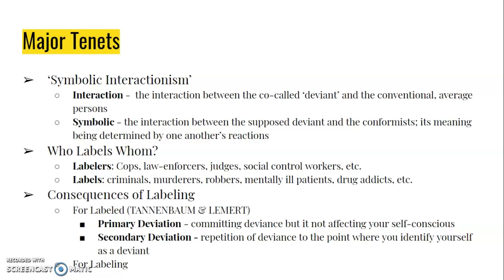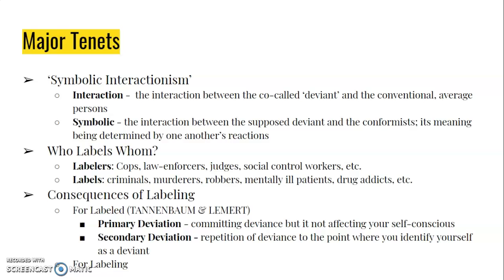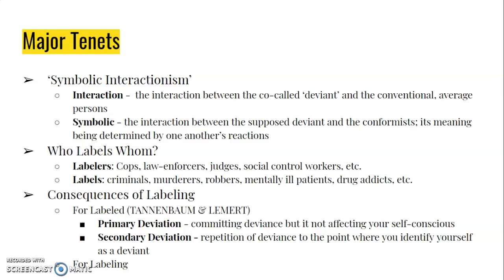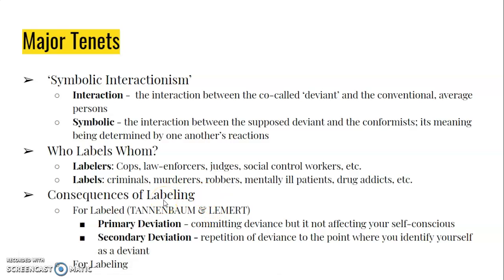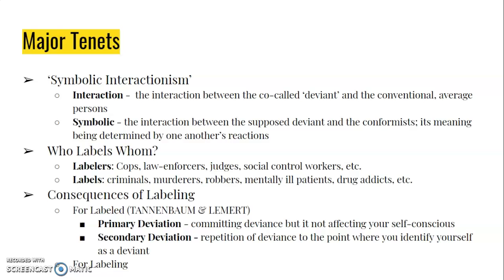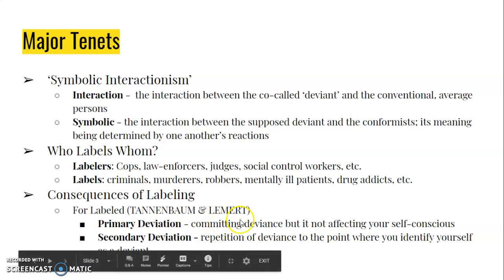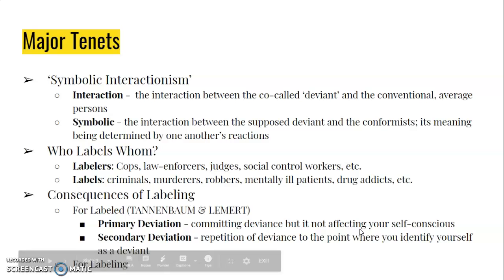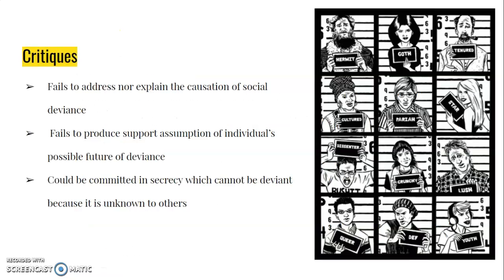Labeling Theory Video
I really hope I did this correctly. I tried my best to squeeze everything within the time limit. Thank you so much!